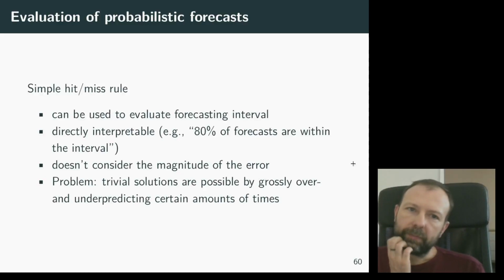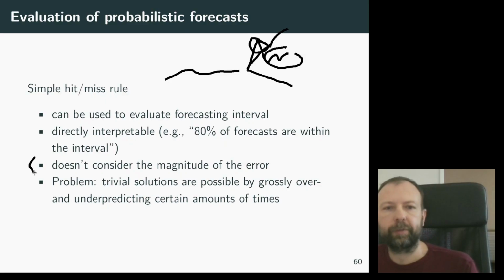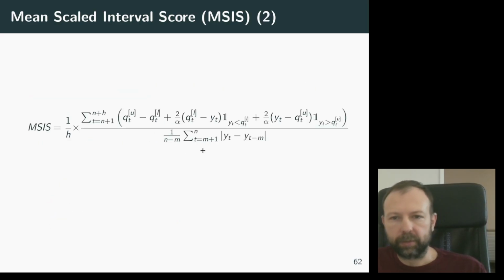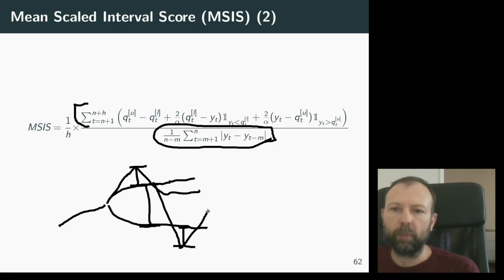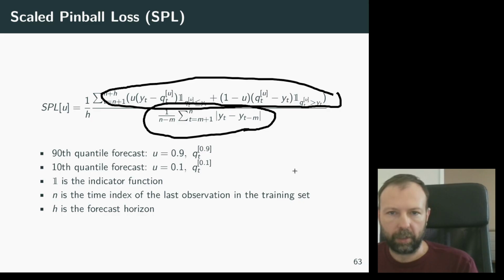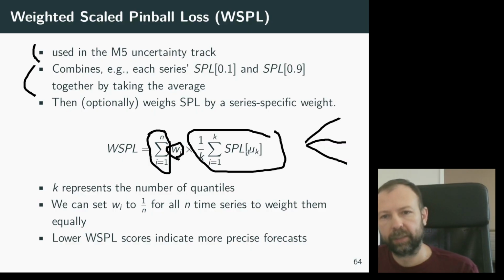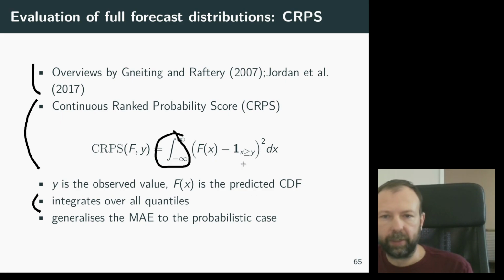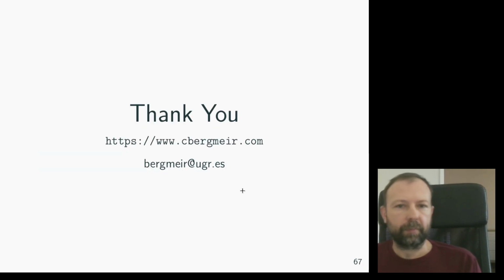FFDS 3.07 Evaluation of probabilistic forecasts, conclusions FFDS part 3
Part 3: Evaluation and Probabilistic Forecasting
Section 7: Evaluation of probabilistic forecasts, conclusions FFDS part 3